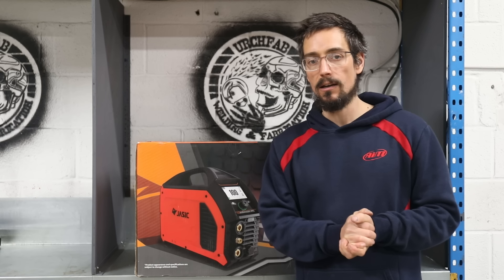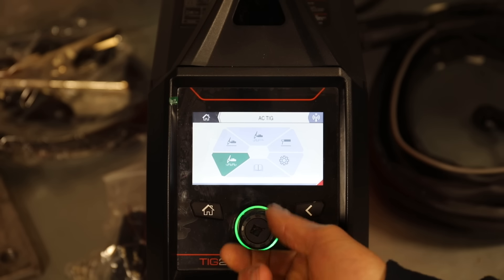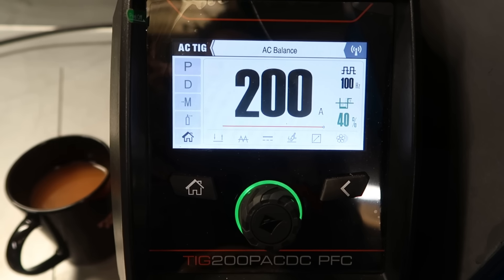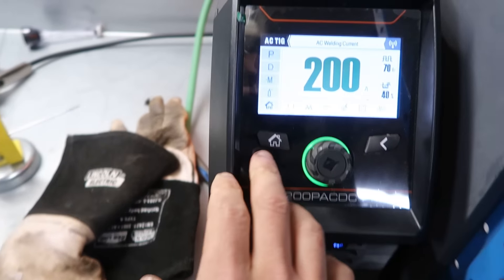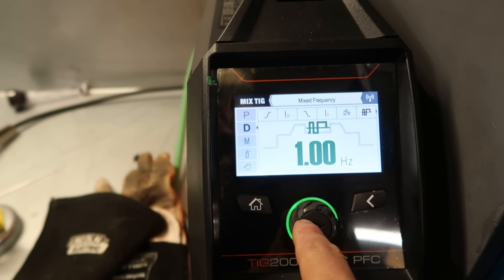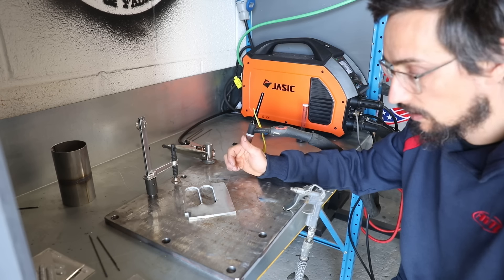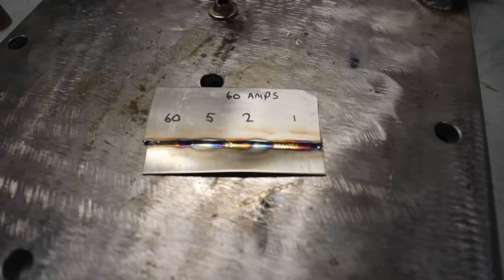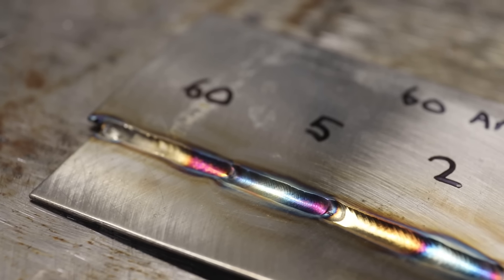Jasic ACDC Tig Welder Review - Lcd Display - Wireless Pedal - How to Mix Tig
In this video I'm testing out the new 200amp acdc tig with lcd display from Jasic. This machine has a function called mix tig which is used for improved penetration on aluminium welding.